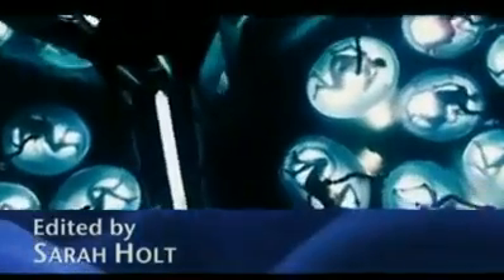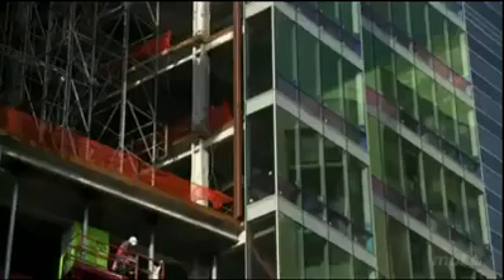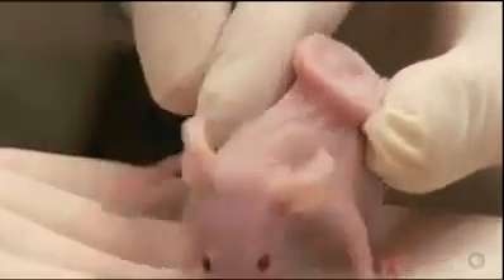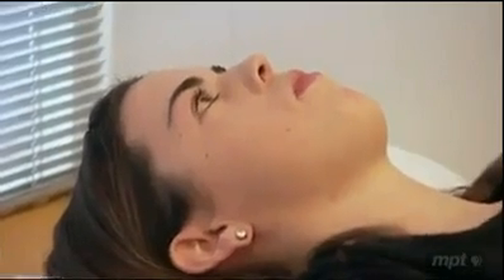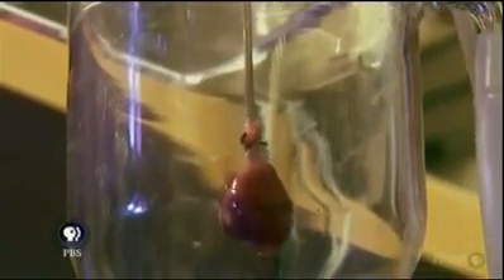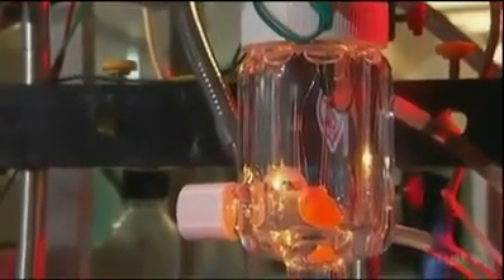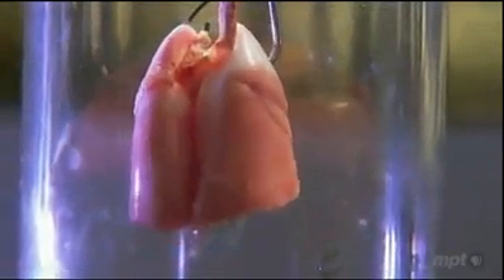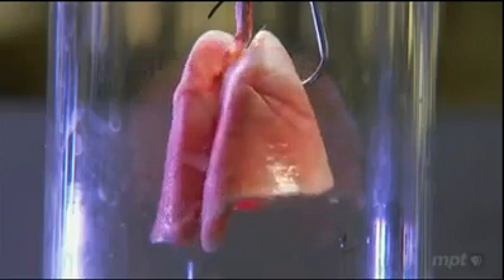Tissue Engineering: New Approaches And Advancements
Tissue engineering / regenerative medicine is an emerging multidisciplinary field involving biology, medicine, and engineering that is likely to revolutionize the ways we improve the health and quality of life for millions of people worldwide by restoring, maintaining, or enhancing tissue and organ function. In addition to having a therapeutic application, where the tissue is either grown in a patient or outside the patient and transplanted, tissue engineering can have diagnostic applications where the tissue is made in vitro and used for testing drug metabolism and uptake, toxicity, and pathogenicity. The foundation of tissue engineering/regenerative medicine for either therapeutic or diagnostic applications is the ability to exploit living cells in a variety of ways.